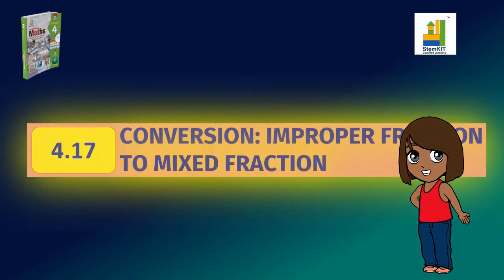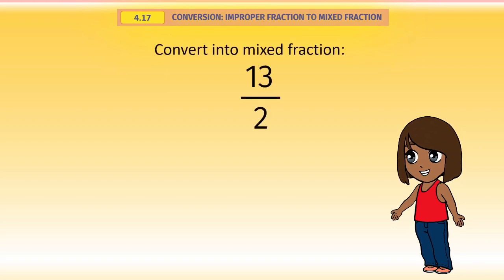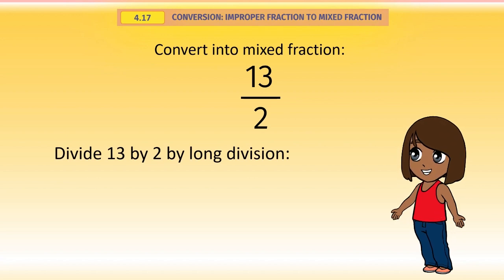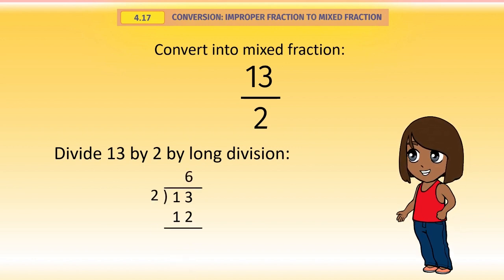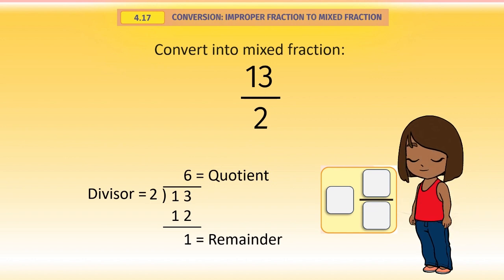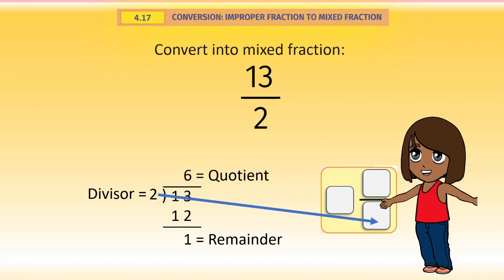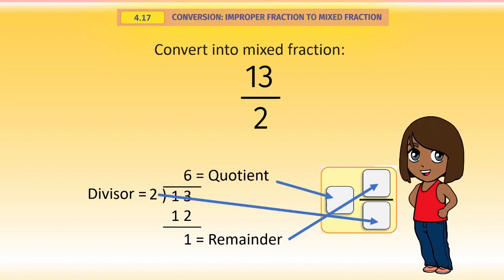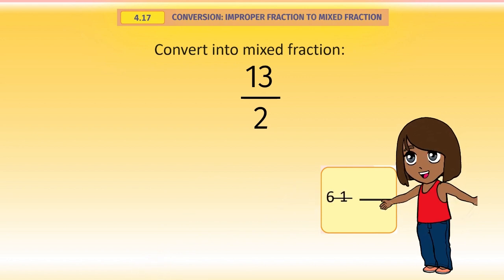How to convert improper fraction to mixed fraction | Grade 4 Chapter: Fractions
To convert a mixed fraction to an improper fraction, multiply the whole number by the denominator of the fraction part, then add the numerator of the fraction part. Put the result over the original denominator.

To convert an improper fraction to a mixed fraction, divide the numerator by the denominator. The quotient becomes the whole number part, and the remainder becomes the numerator of the fraction part. Keep the original denominator.